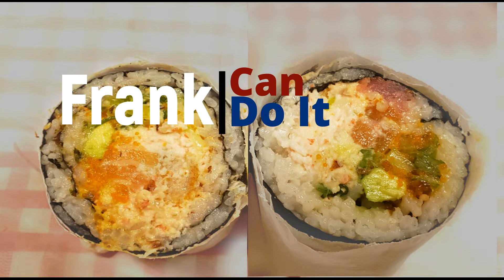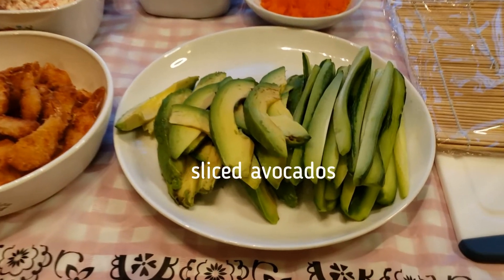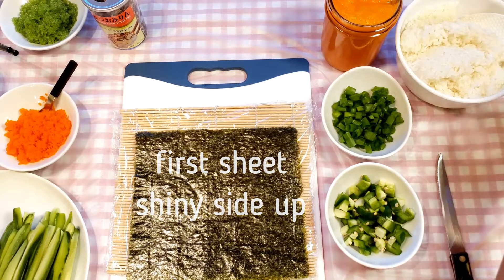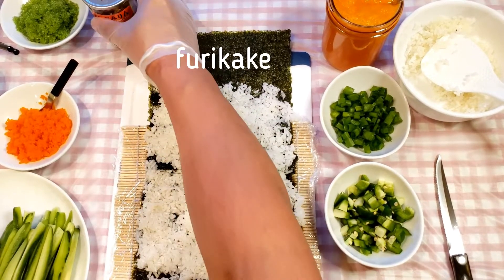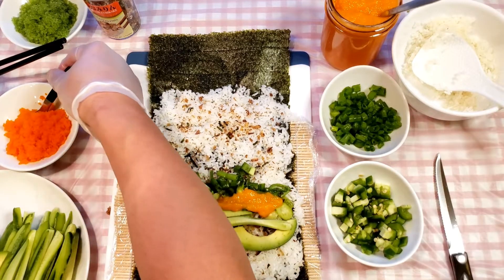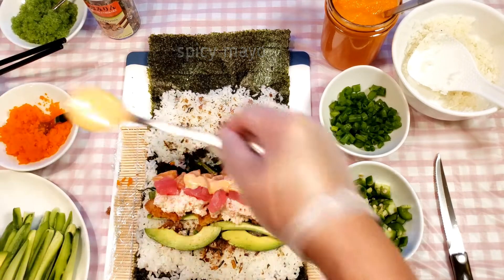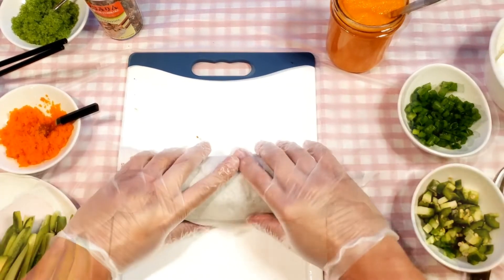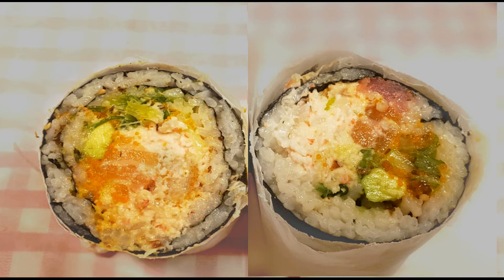Best Sushi Burrito Recipe! - Amazing Sushirrito - Part 1 How to roll a Sushi Burrito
This is the best sushi burrito you will ever have, because you will be able to make it, exactly how you like it. The many incredible flavors and textures will be an experience that will change the way you eat food.

Here is the add-on video that shows how to make some of the ingredients and what and where to buy them.